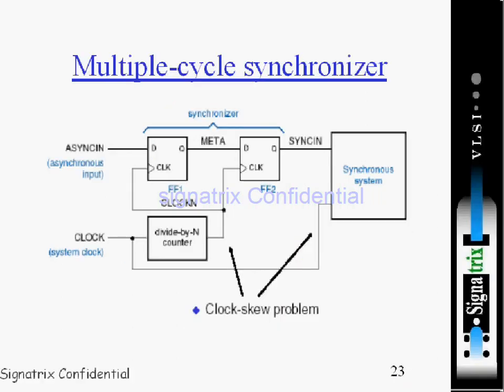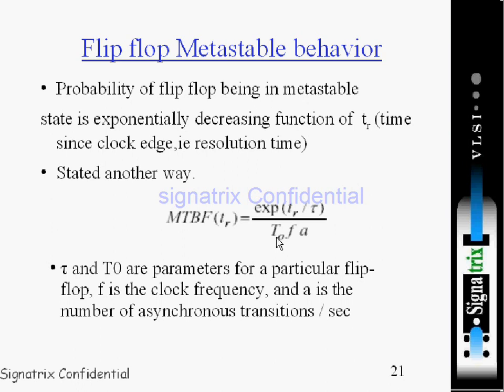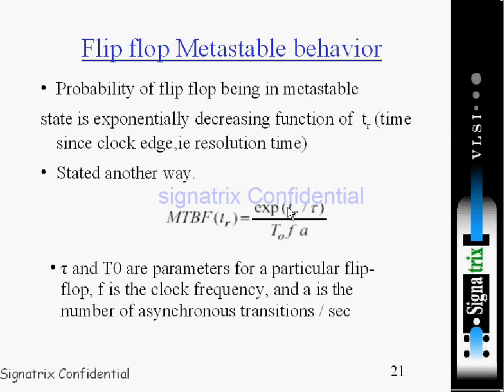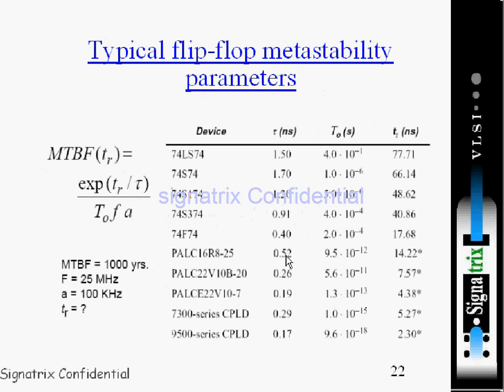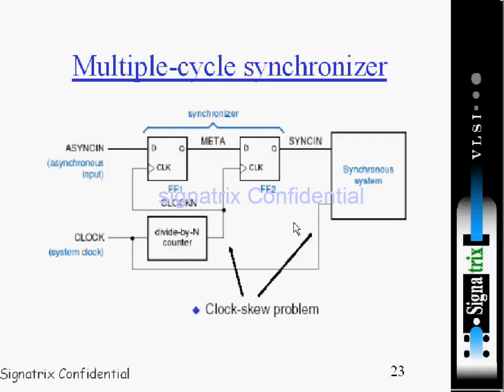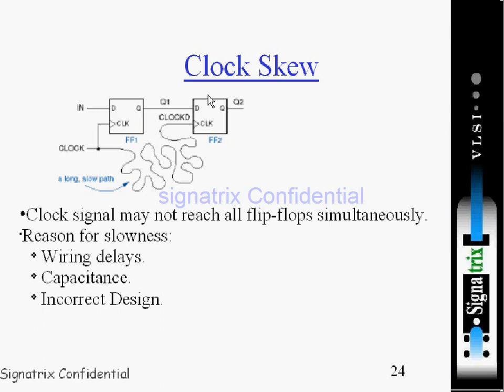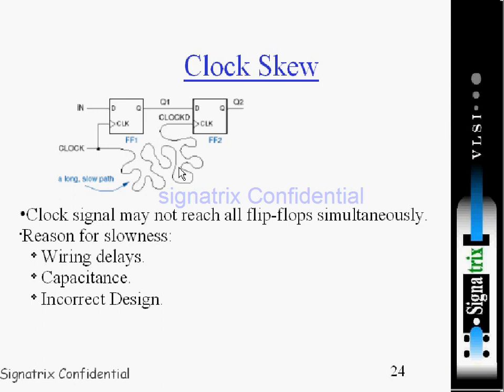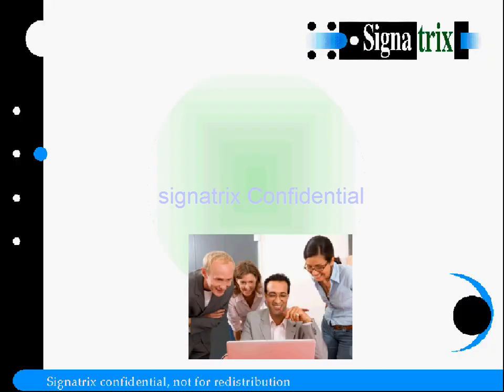Metastability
Multiple Cycle Synchronizer
De-skewed Multiple-Cycle Synchronizer